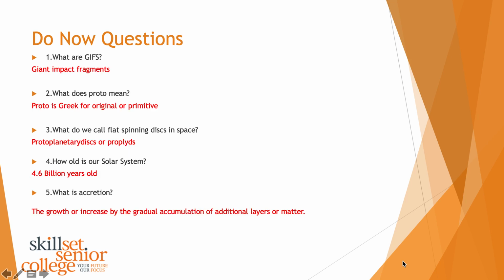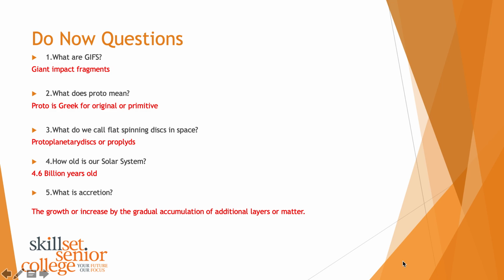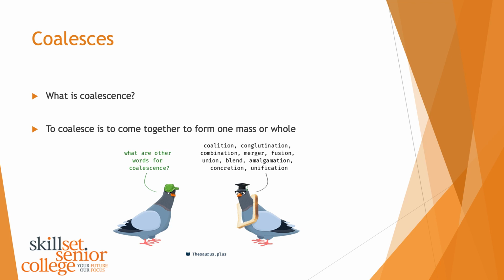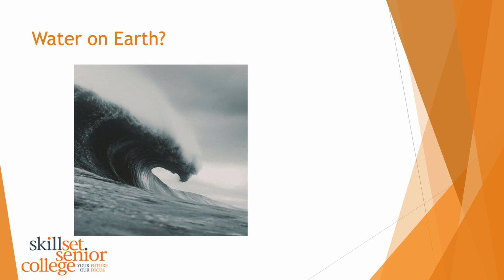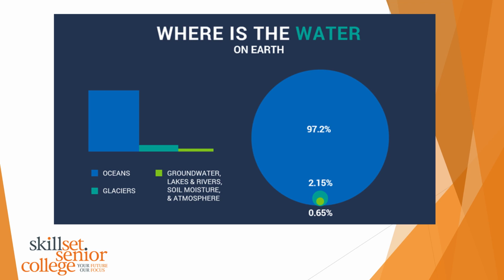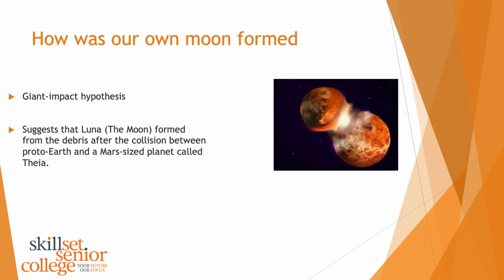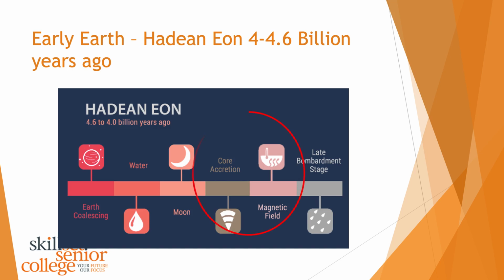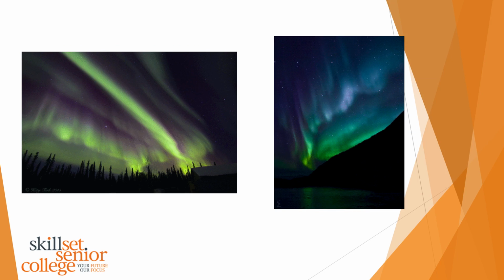Year 10 - The Formation of the Earth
In this video we will learn about the formation of the Earth.